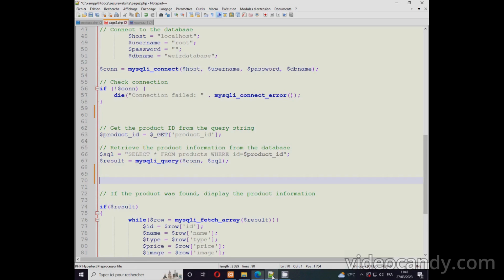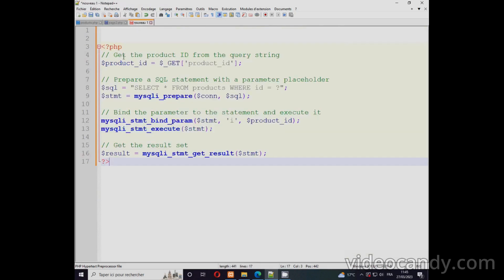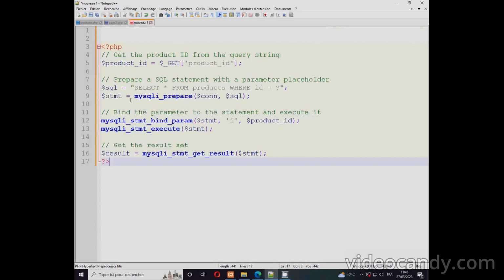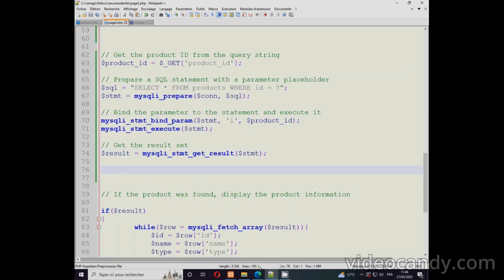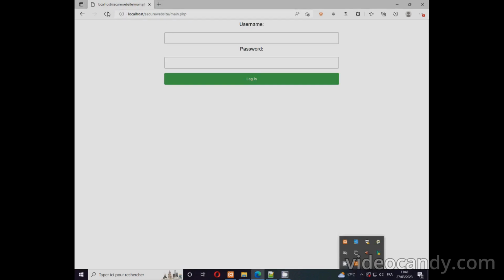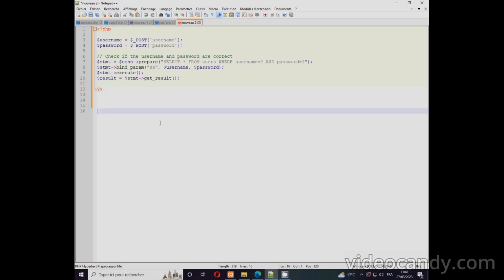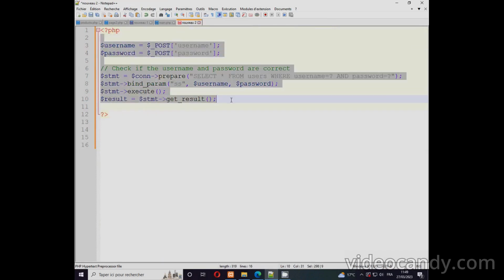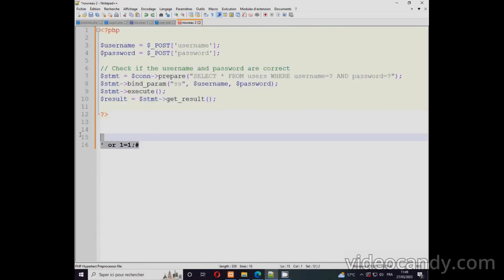Defending Against SQL Injections: Best Practices for Web Application Security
In this video, we’ll cover the most effective strategies for defending against SQL injection attacks. Learn how to implement prepared statements, parameterized queries, and input validation to ensure your web applications are secure from SQL injection threats. We’ll also discuss the importance of least privilege database access and regular security testing.